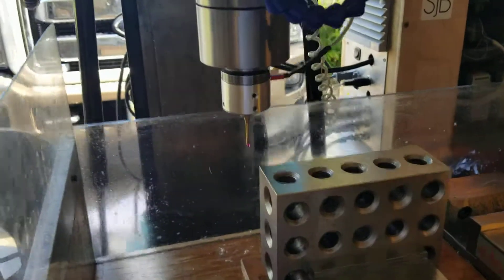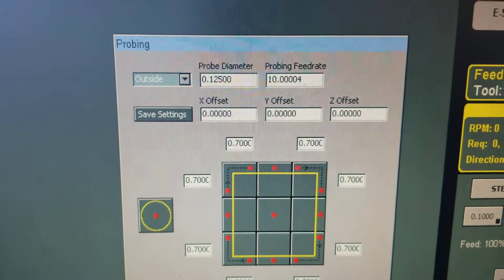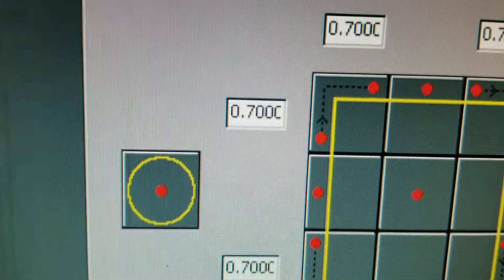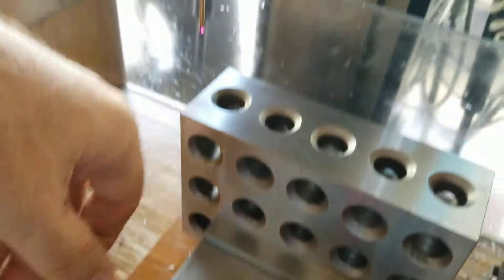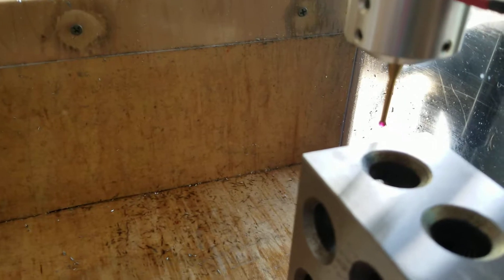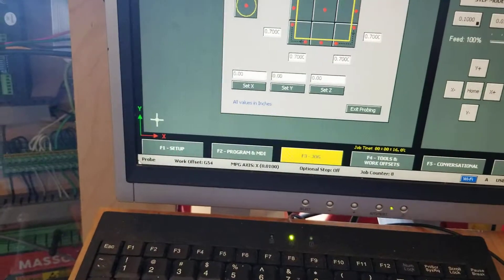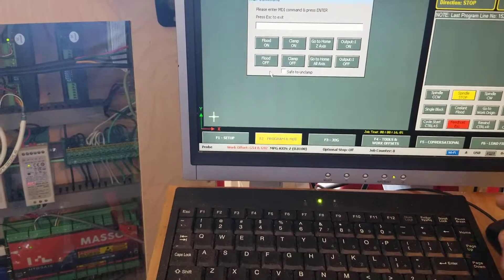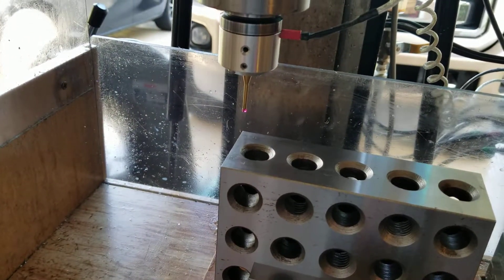Using the Masso CNC Probing Menu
Just a quick video showing how to use the Masso controllers built in probing menu.